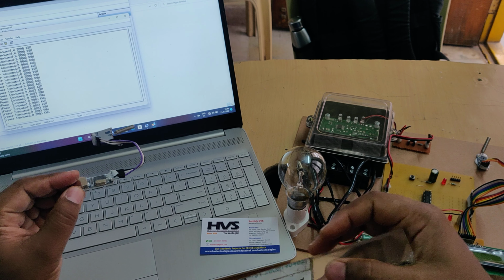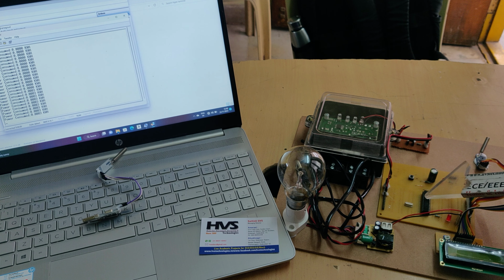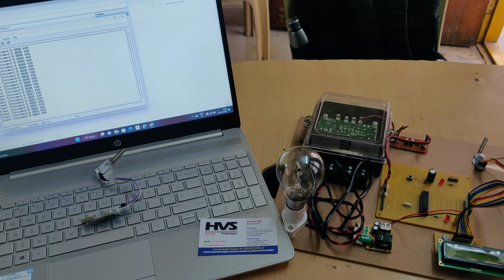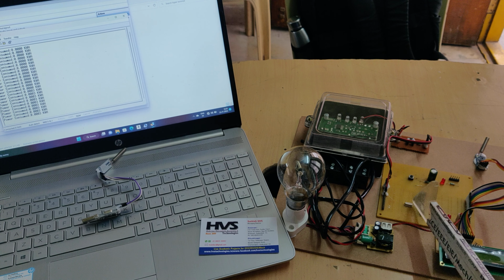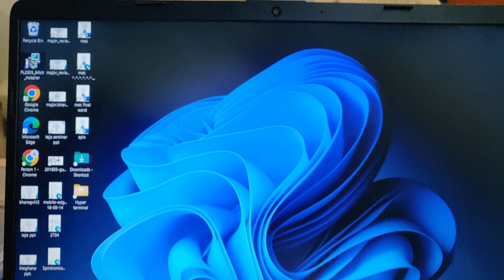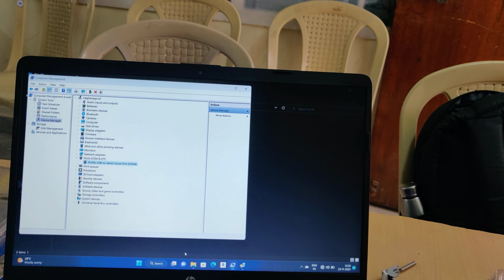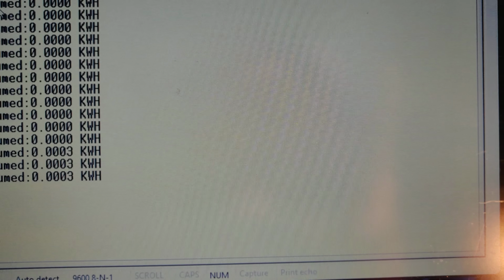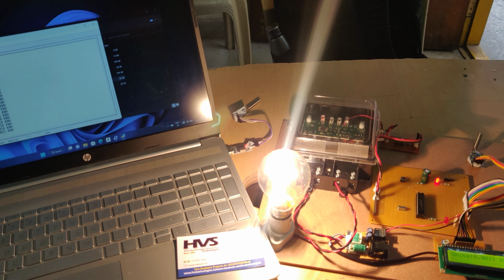HVS-1431. Applying Wireless sensor Network for Power Consumption Monitoring.